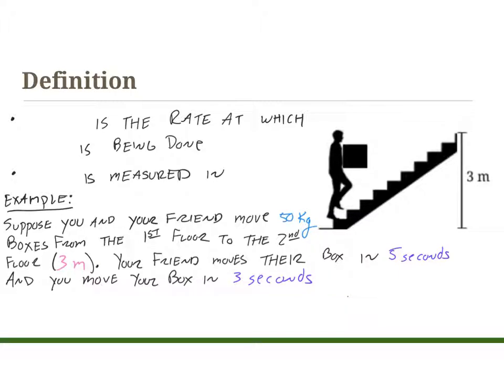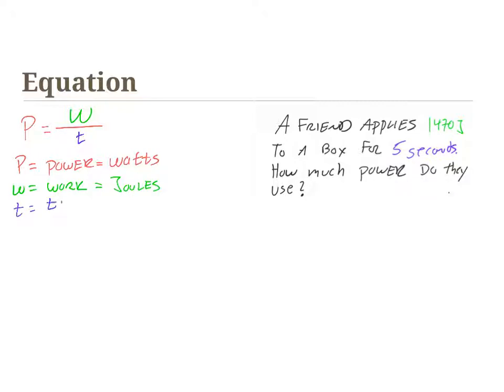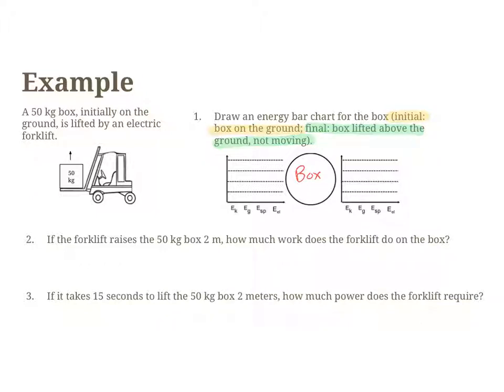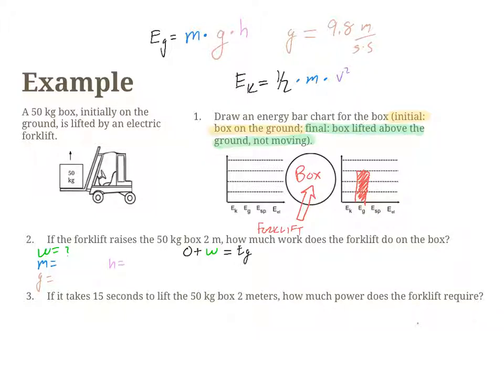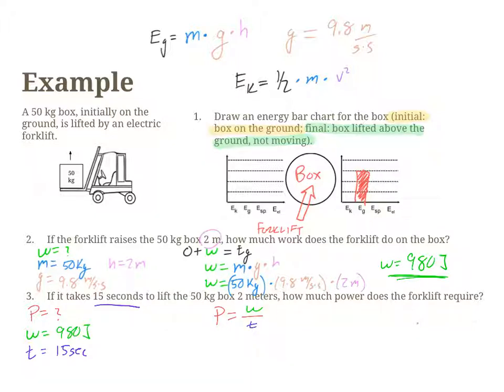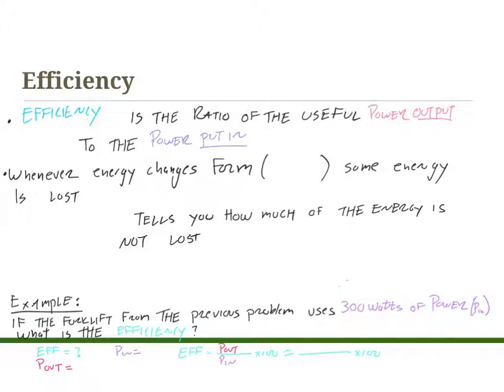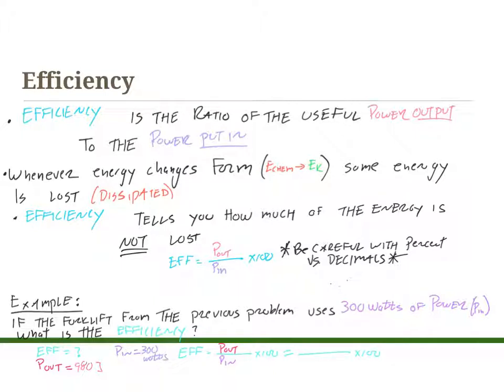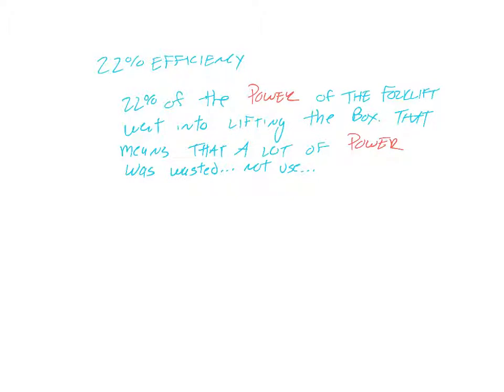U8 N4 Work Power and Efficiency